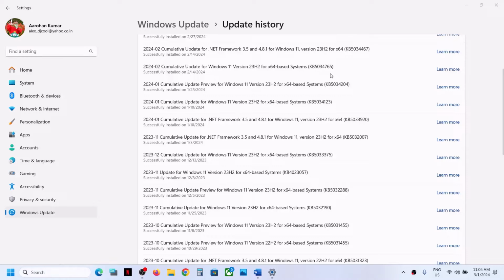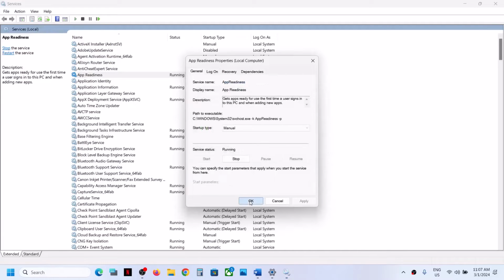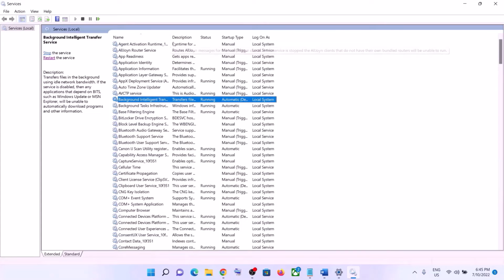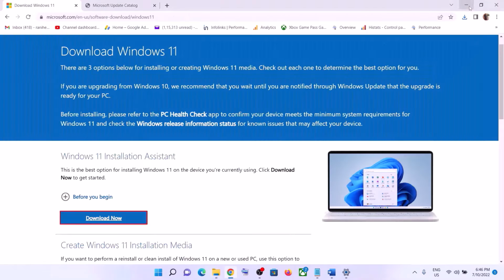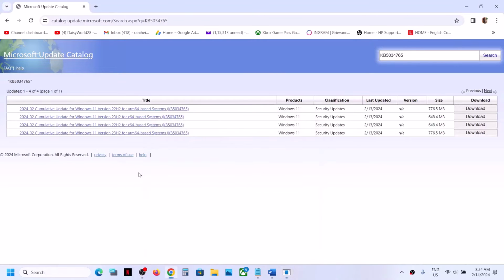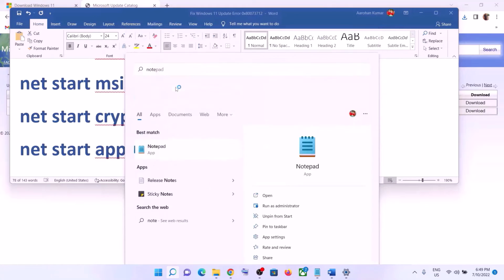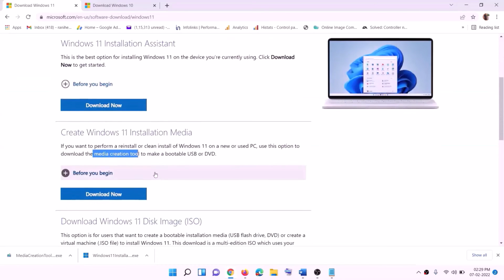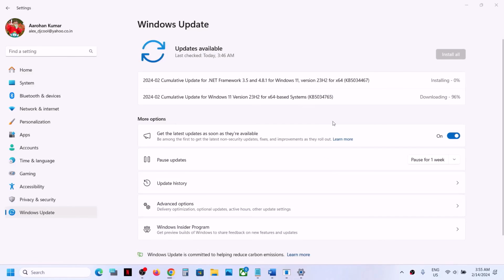Fix Update KB5034765/KB5034467 Not Installing Error 0x800f081f Windows 11(Version 23H2/22H2)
Fix Cumulative Update for Windows 11 Version 23H2/22H2 (KB5034765) Error 0x800f081f,Fix Install error 0x800f081f Error when installing Update KB5034765/KB5034467 On Windows 11, Fix Can't Update Windows 11 with KB5034765/KB5034467 Update Install error 0x800f081f